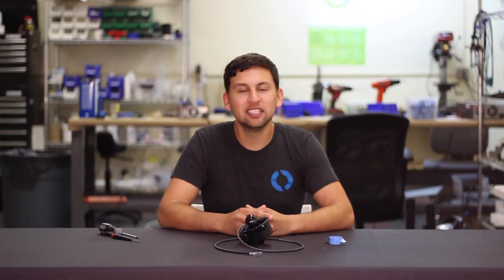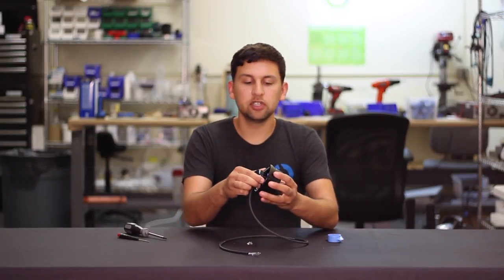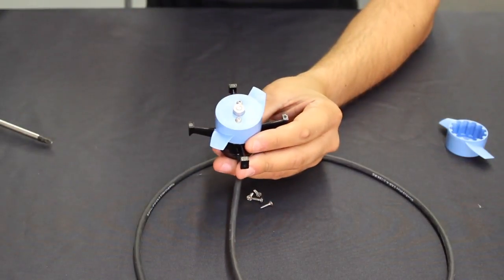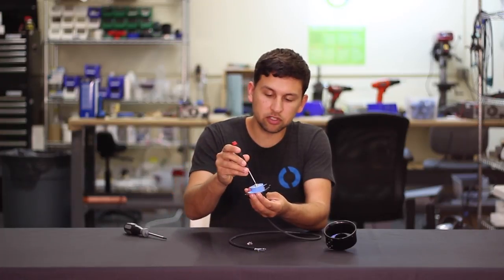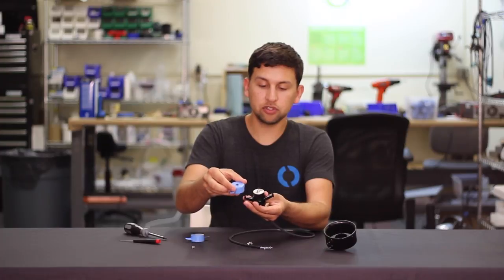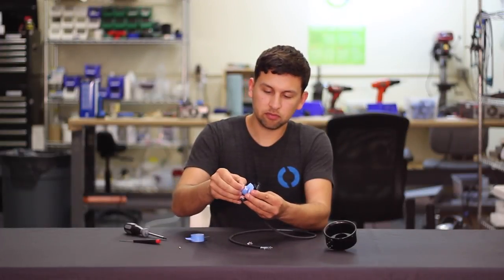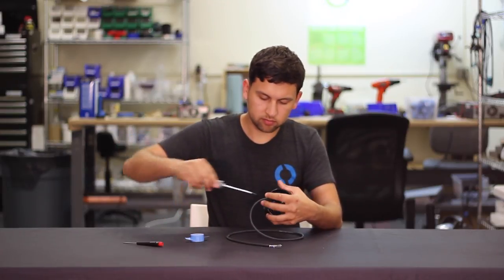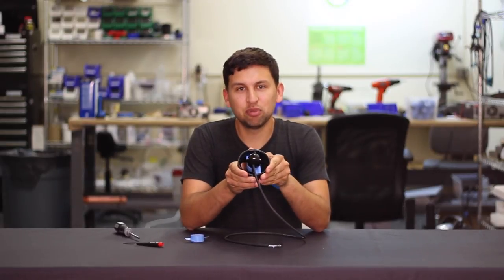Blue Robotics Tutorial: Changing the Propeller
Learn how to swap out the propeller and replace it with the opposite direction. You may also want to check out the step by step guide with pictures on the documentation page!